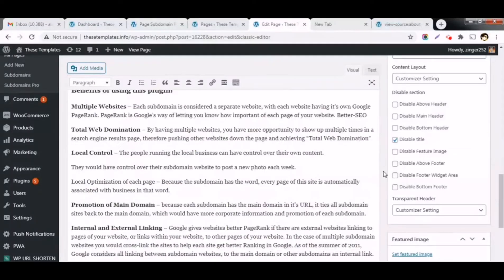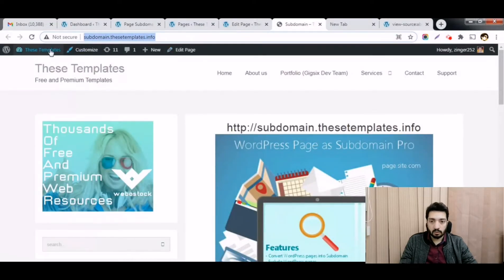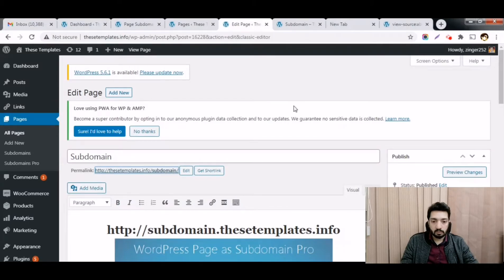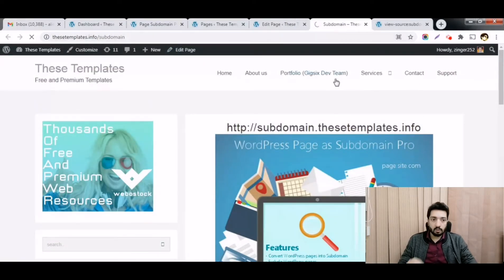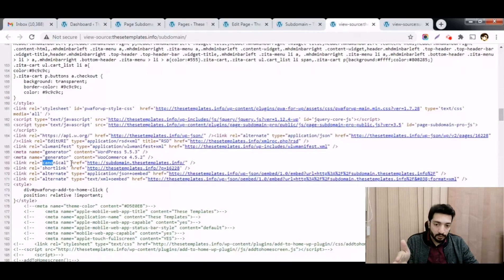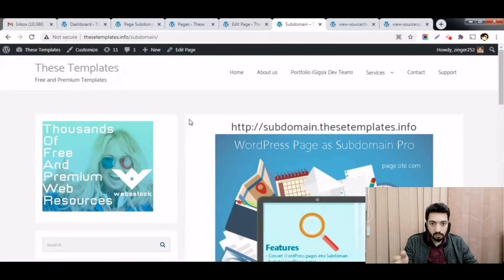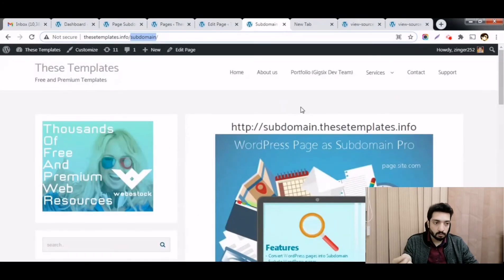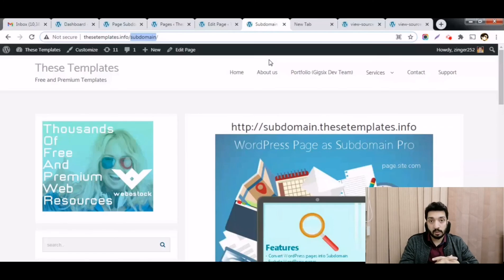Create Subdomains with WordPress and SEO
In this video i have covered creating subdomains with WordPress using Pages and considering the effect on SEO.

Cookie Issue
Place following code in your wp-config.php
Do not forget to replace domain.com with your root domain.

define('COOKIE_DOMAIN', '.domain.com');
define('COOKIEPATH', '/');